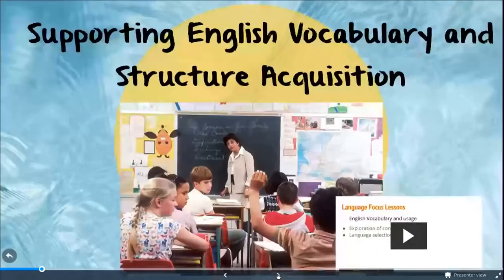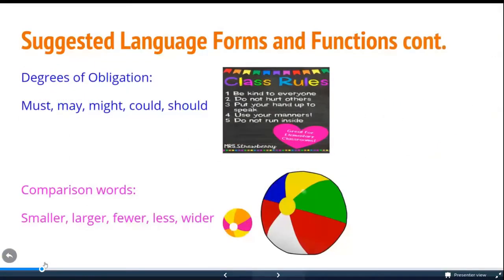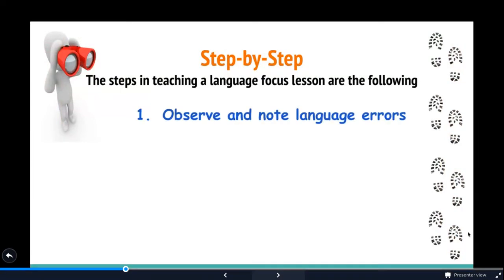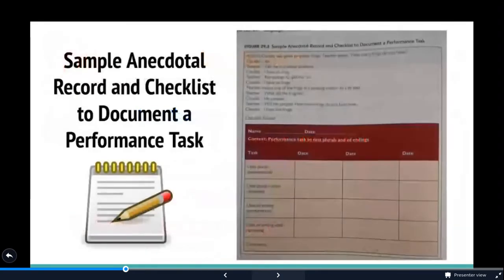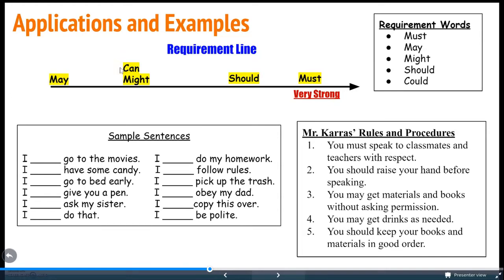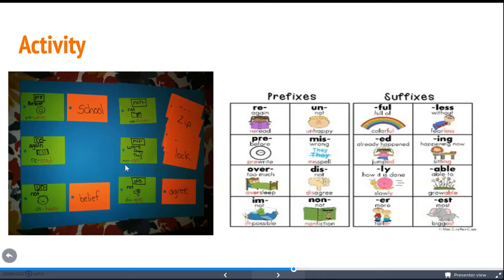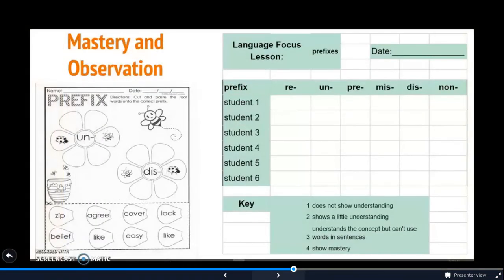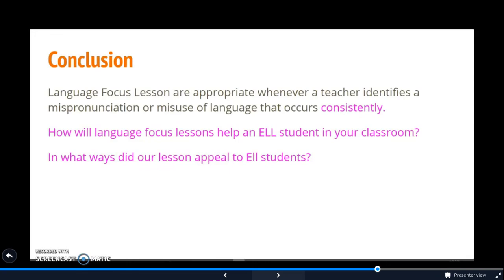Strategy #29 Language Focus Lessons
Explains chapter 29 of the book 50 Stratefies to Teach English Language Learners.